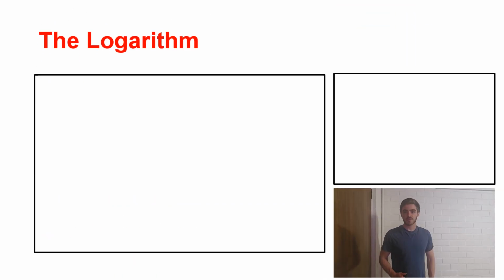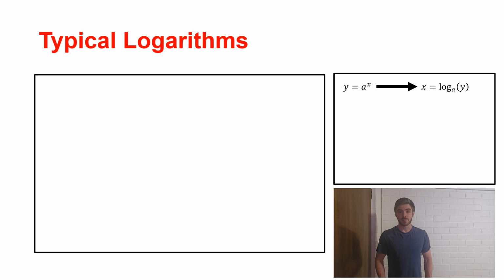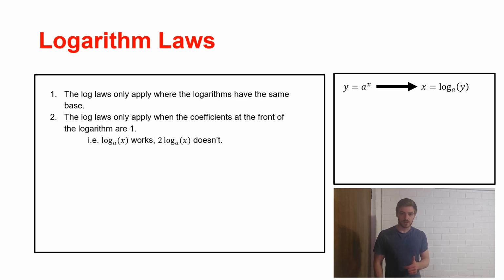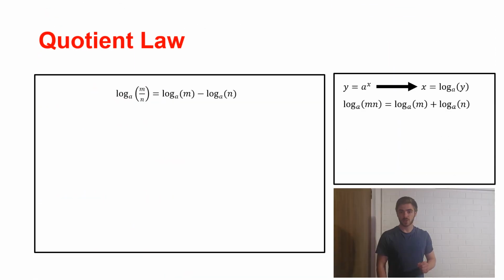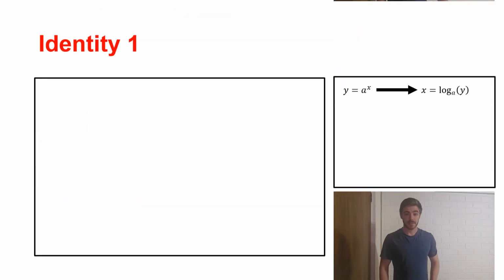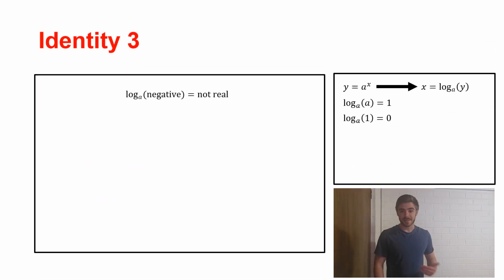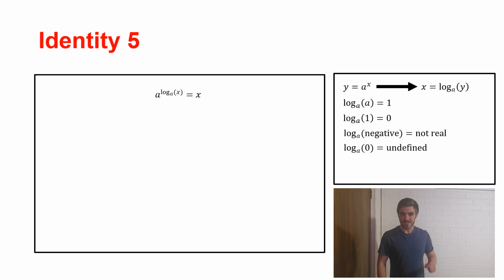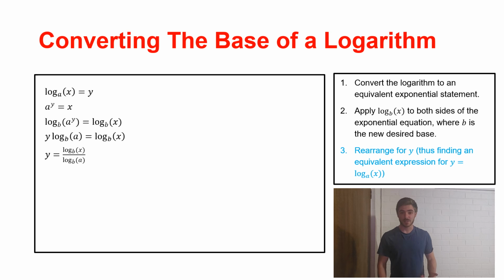Math Methods Intro to Logarithms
Chapters:
0:00 Intro
0:24 The Logarithm
1:04 The Inverse Relationship
1:22 Typical Logarithms
1:50 Logarithm Laws
2:32 Product Law
3:33 Power Law
4:10 Logarithm Identities
4:19 Identity 1
4:54 Identity 2
5:09 Identity 3
5:37 Identity 4
6:01 Identity 5
6:31 Converting The Base of a Logarithm